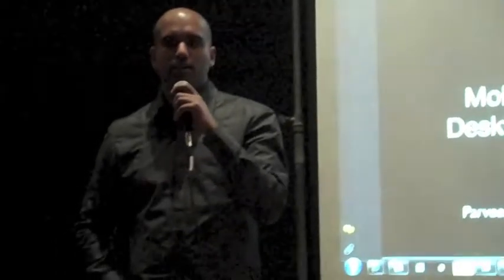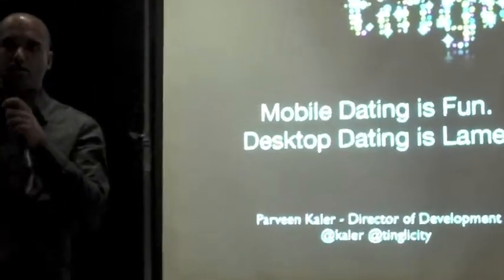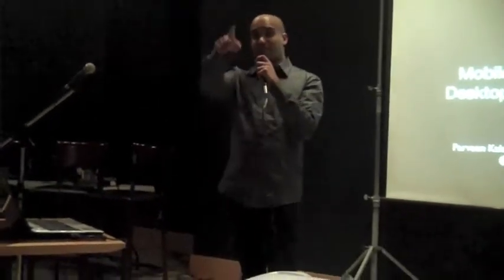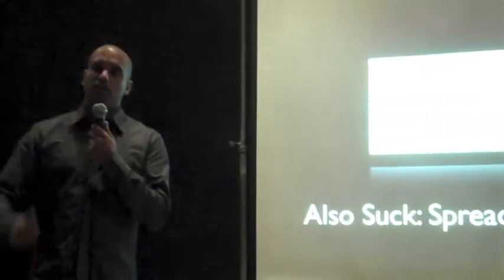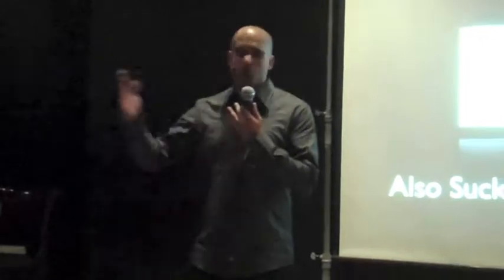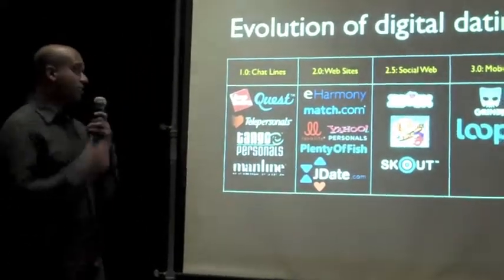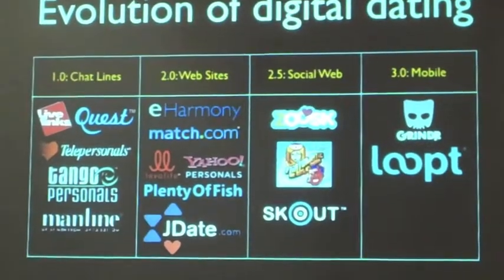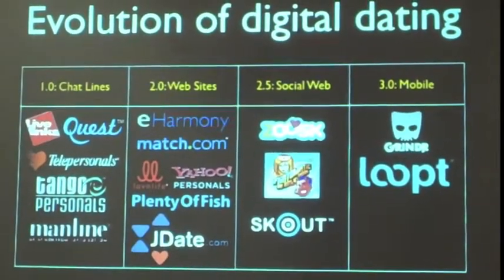Mobile dating is fun. Desktop dating is lame -- Parveen Kaler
"Mobile dating is fun. Desktop dating is lame." -- Parveen Kaler, Director of Development at Tingle.com

Tingle by Appsocial, is a mobile network that helps you find singles at places in your neighbourhood. The Tingle iPhone app takes all of the best messaging features that users expect in phones (text messages, mail, voice calls) and combines them with location-based features to connect people in the real world. Just this February, Appsocial launched the beta version of Tingle.com in Vancouver. Appsocial was awarded 1st Runner-Up at the Fusion Digital Media + Venture Forum last November.

About the speaker: Parveen has been developing on the iPhone since day one. He used to be in the game development industry, where he worked on games for the PC, XBox 360, Sony PlayStation, and Sony PlayStation Portable. Parveen has been featured on the Georgia Straight, taught a course at BCIT, and presented at DemoCamp Vancouver.

Follow Tingle on Twitter: @tinglicity